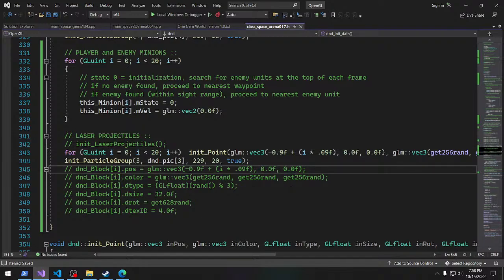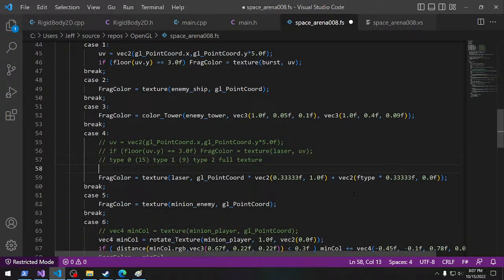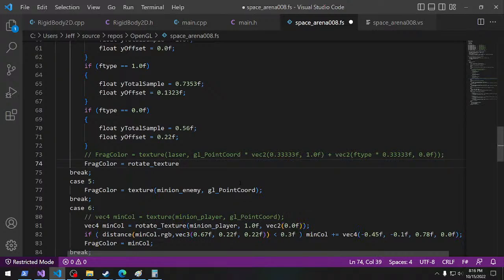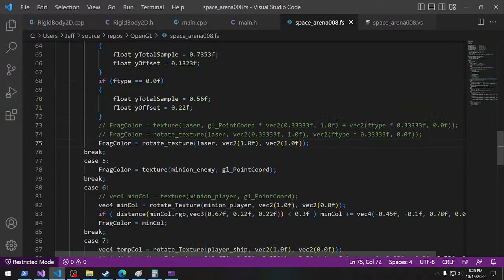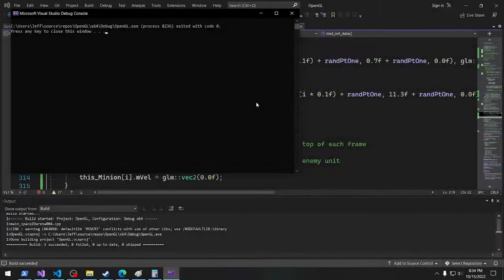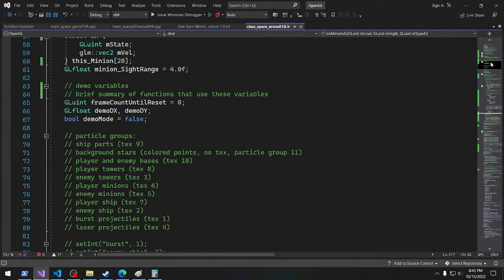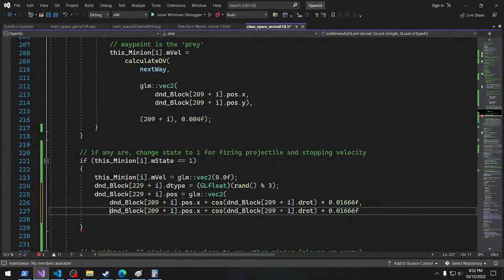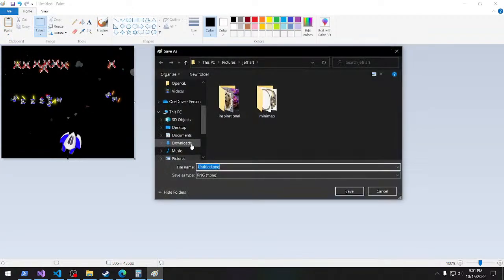Space Arena 2D Game - Minion AI - Projectile Weapons - Part 2